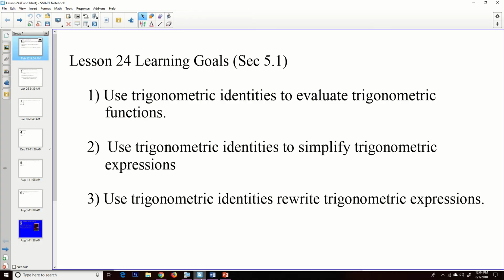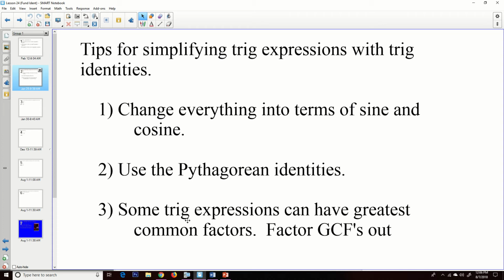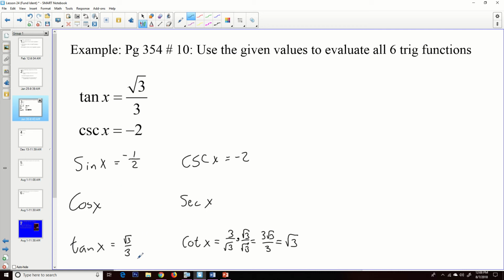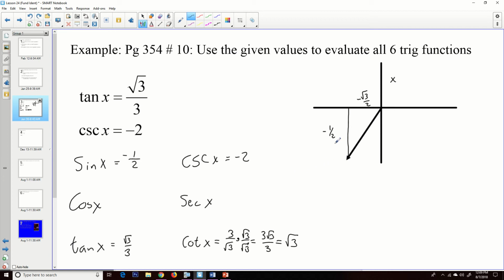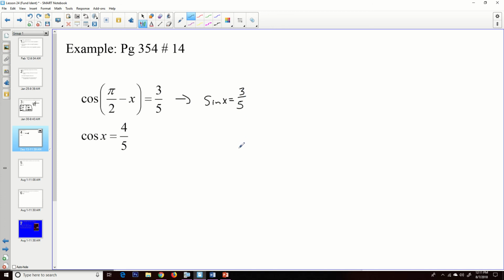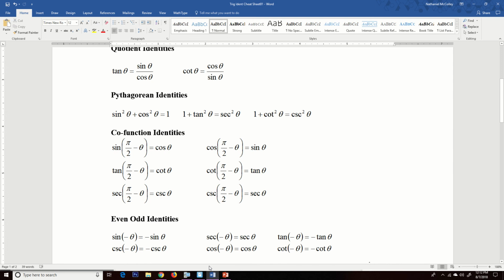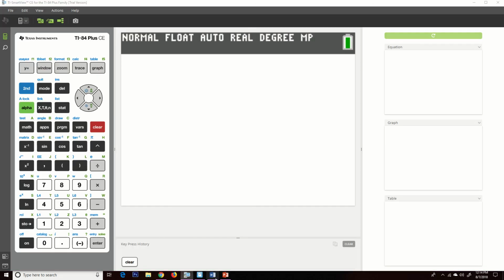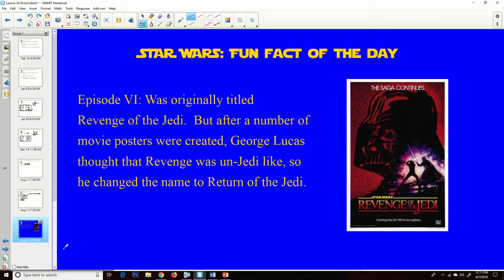Pre-Calc: Lesson 24